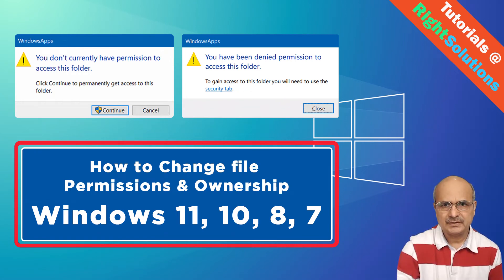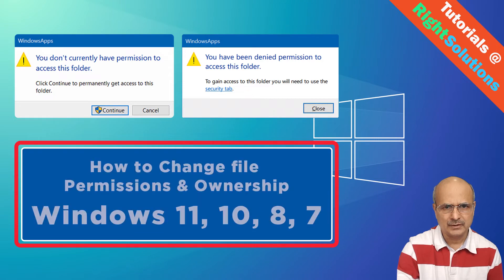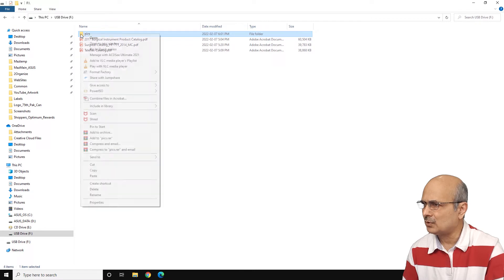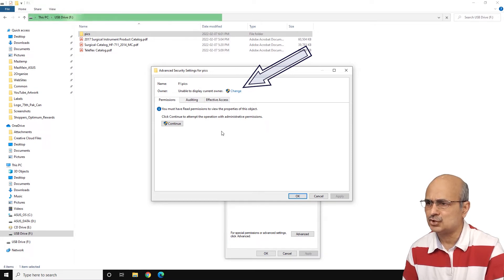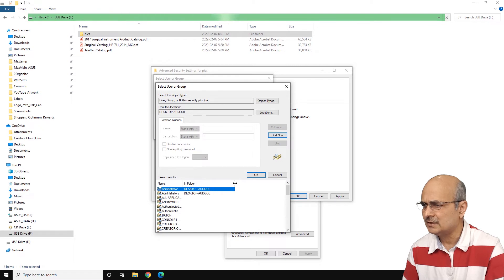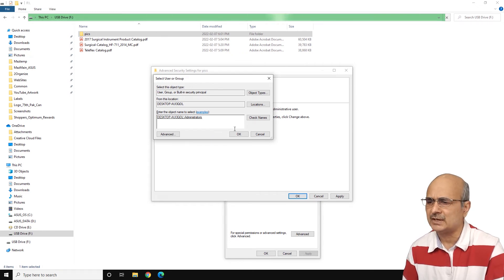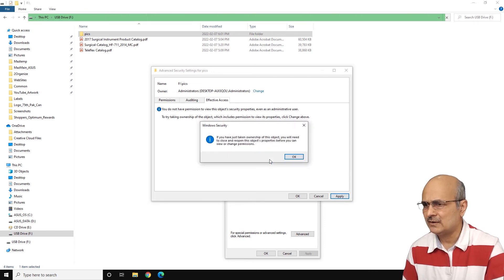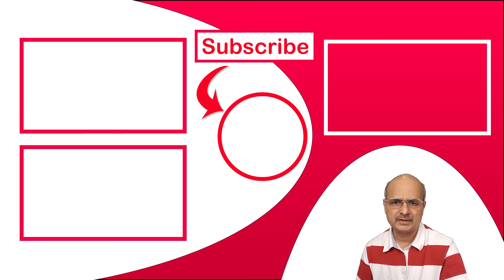Fix “You don’t currently have permission to access this folder” Windows 11, Windows 10, 8 and 7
in this video I will show you how to Fix “You don’t currently have permission to access this folder” error and "You Have Been Denied Permission to Access This Folder" error for Windows 11, Windows 10, 8 and 7.

when you try to access the hard drive or folders on any computer or laptop and you receive popup error saying “You don’t currently have permission to access this folder” and prompt you to continue to permanently get access and when you click continue, you get another POPUP saying "You Have Been Denied Permission to Access This Folder" This is a permissions or ownership related issue and needs to be changed. So stay tuned,  in this video I will show you how to Fix “You don’t currently have permission to access this folder” error and "You Have Been Denied Permission to Access This Folder" error for Windows 11, Windows 10, 8 and 7.

Introduction: 00:00:00
 Access Folder :  00:00:57
Change Ownership : 00:01:53
Greetings -  Subscribe : 00:05:27

here is the link to *"How to Enable Missing Security Tab in Folder Properties in Windows 11 and in Windows 10"*